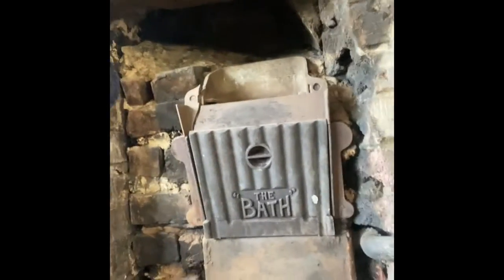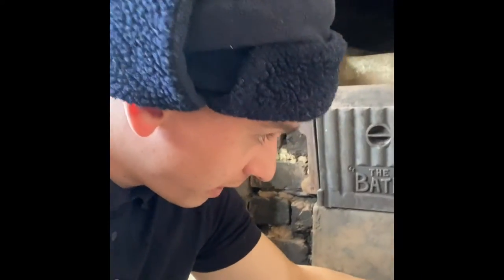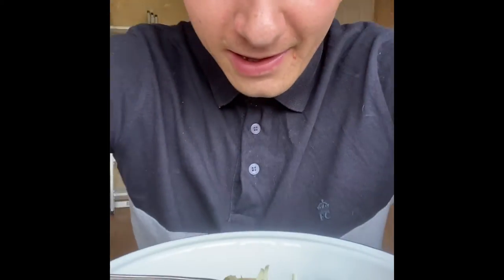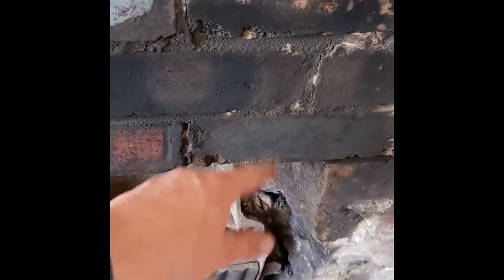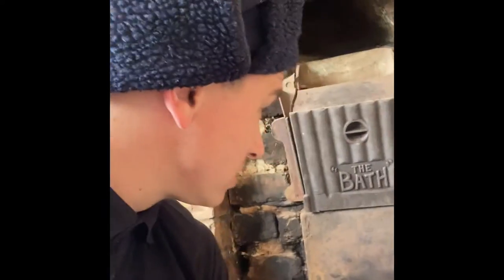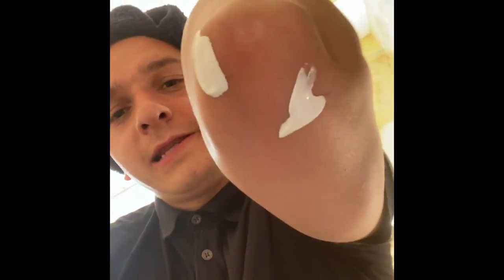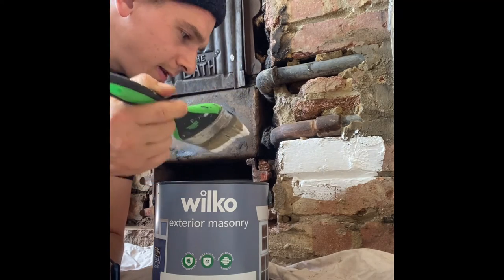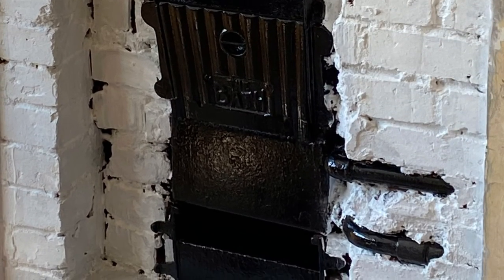How to restore an old fireplace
Episode 21 - restoration english heritage old fire place